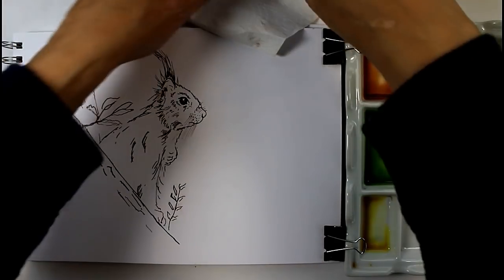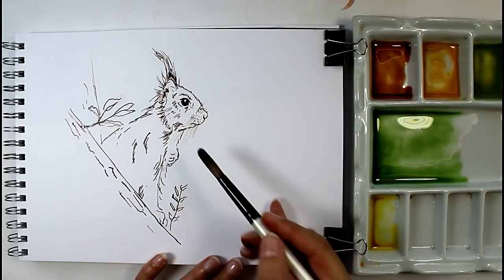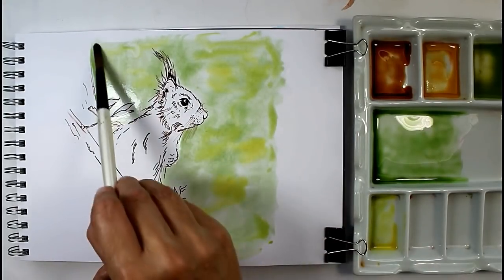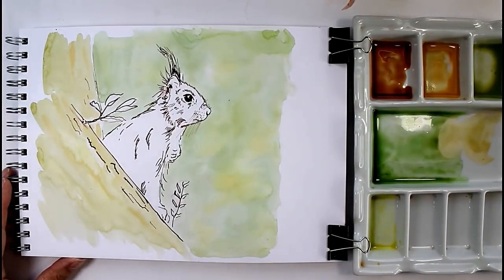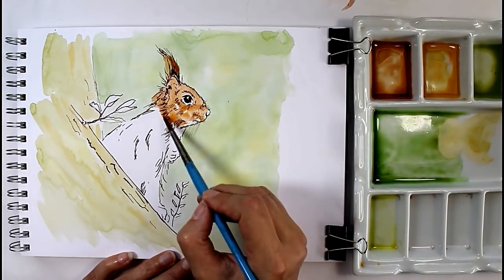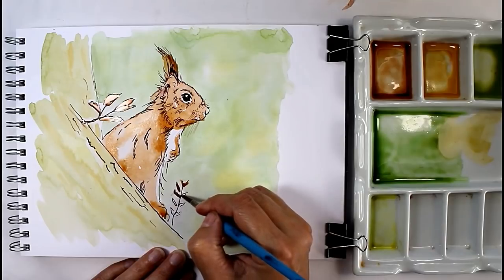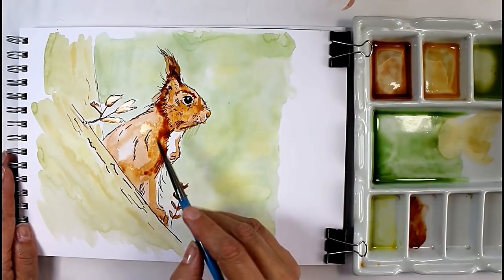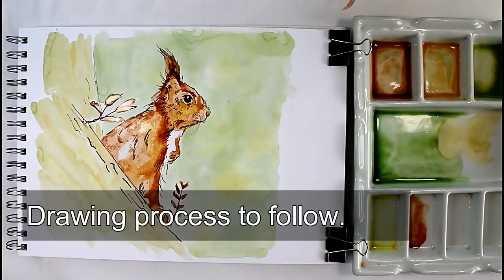How to paint a squirrel in ink and watercolour using a dip pen.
I use a dip pen with Daler Rowney calligraphy ink (brown) on Faber Castell mixed media paper to draw a red squirrel, before painting it with a few simple colours in watercolour.